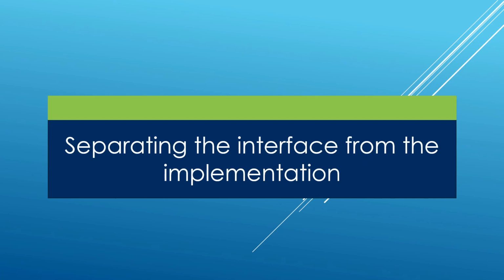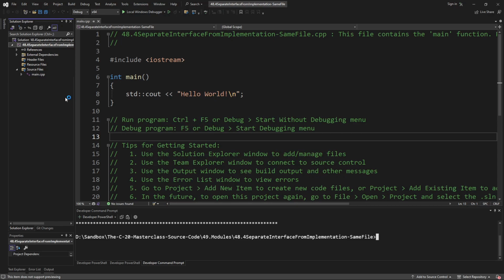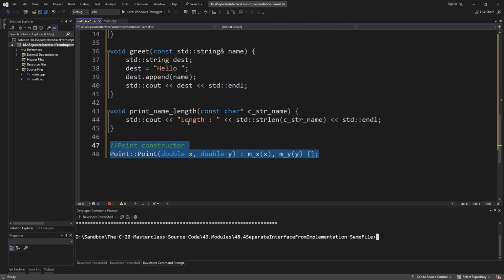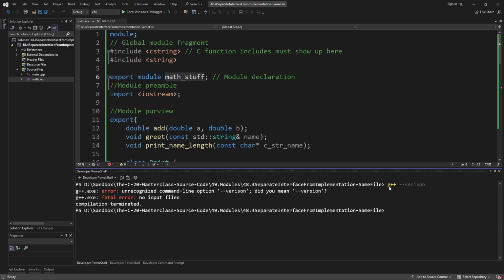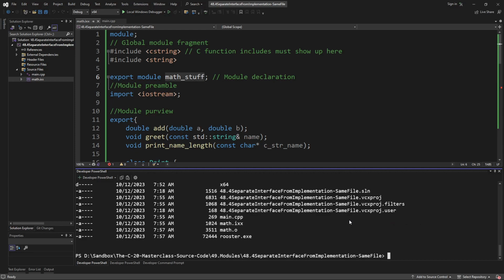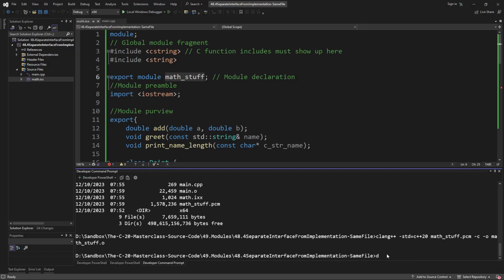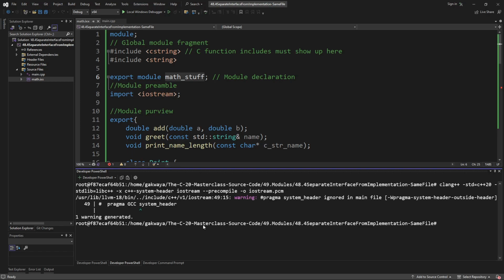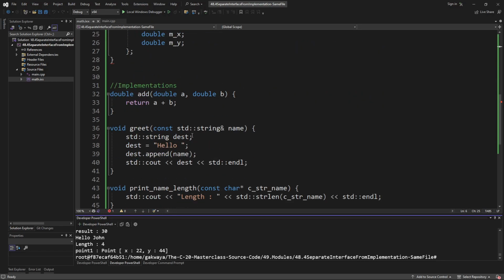Ep04: C++20 Modules Will Change Everything – If You’re Not In, You’re Out!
60-page eBook + complete source code + 6 modern themes. Everything you need to start building real Qt apps this weekend.

Discover how to keep your module interface and implementation in the same file while maintaining a clean and organized structure. This technique is great for small projects.

   • [Related video/playlist if applicable]